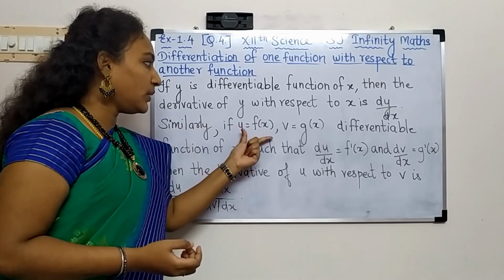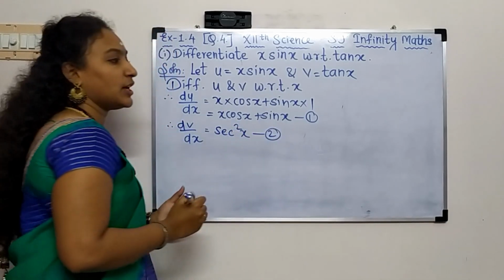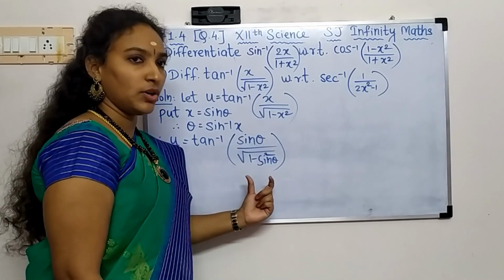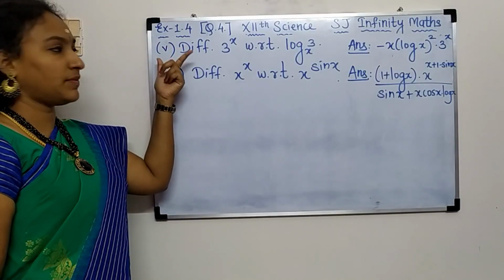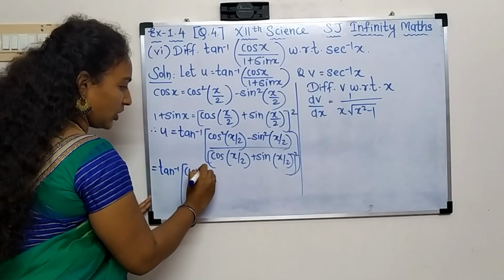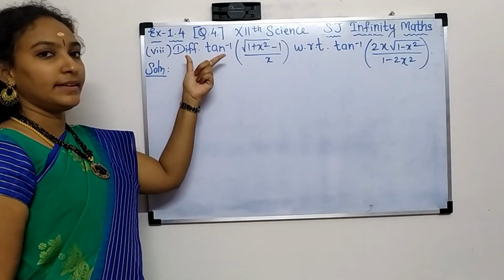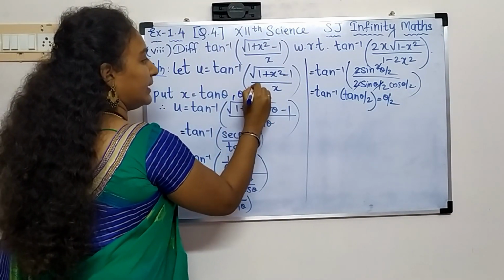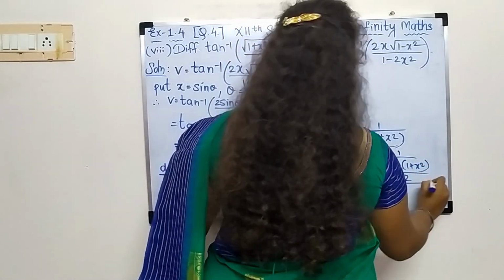Exercise 1.4 | Q.4 | Parametric Differentiation | Maths - II | 12th Sci | Maharashtra Board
In this video, you will learn the following topics :

Parametric Differentiation